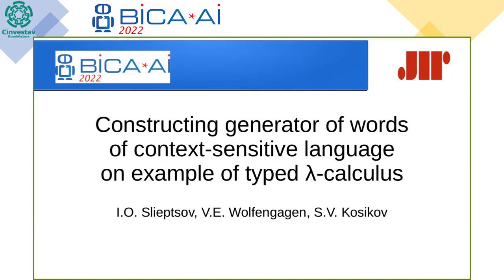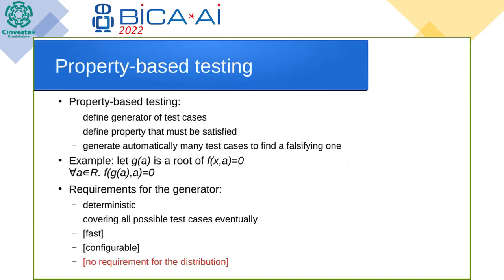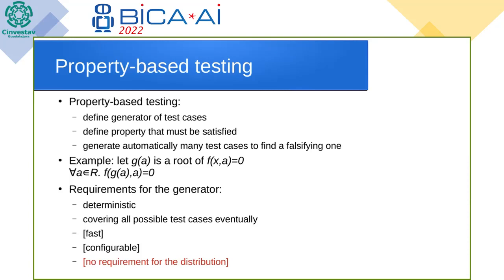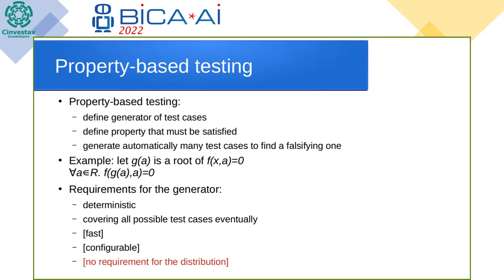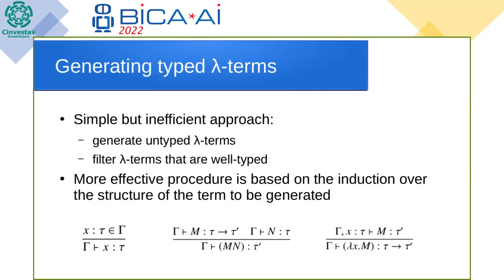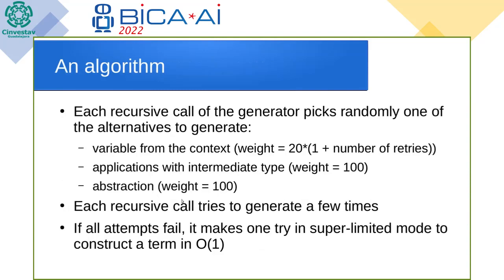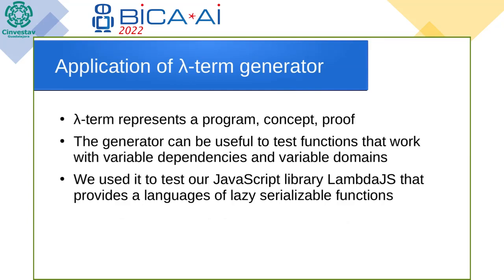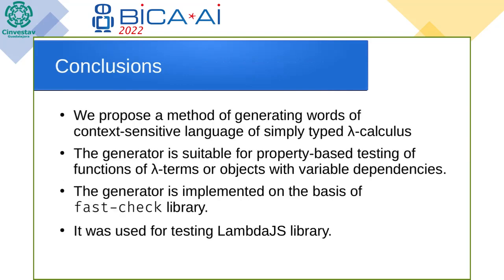2022 09 24 Room 5 Igor Slieptsov